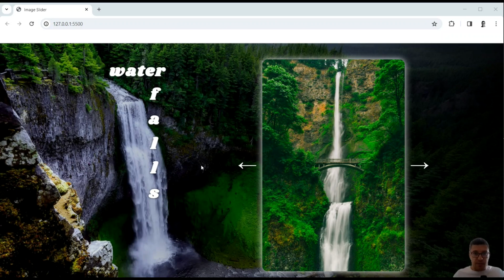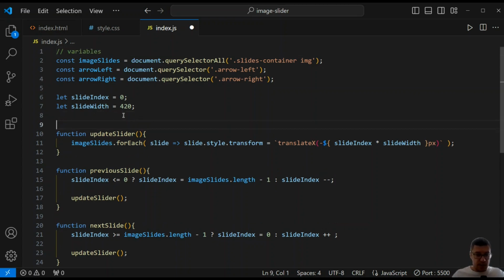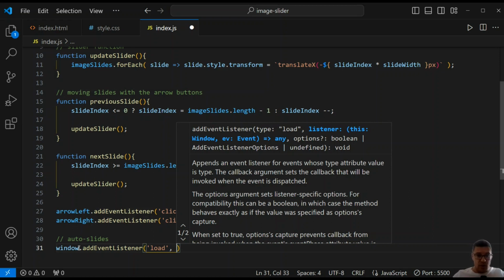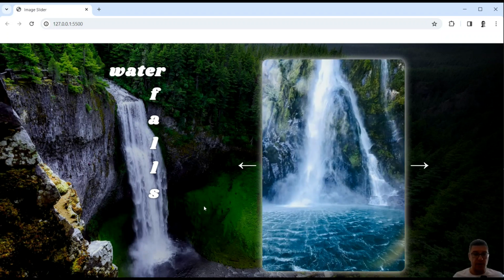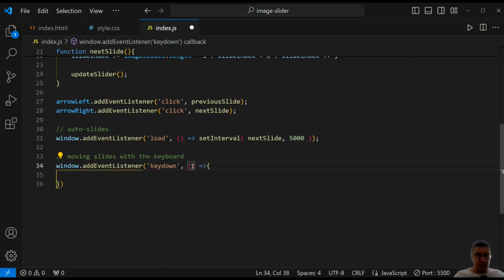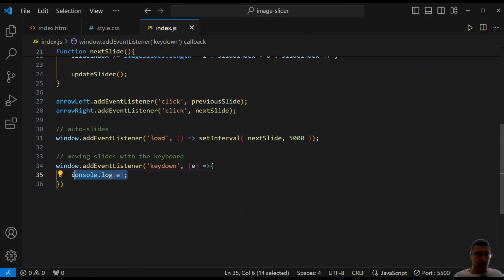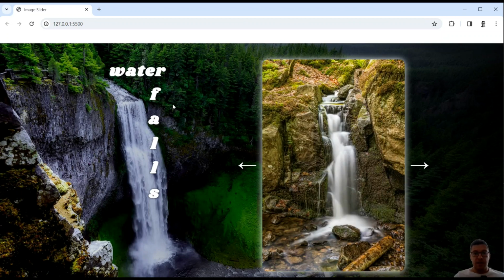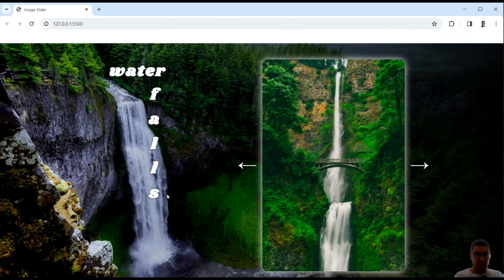Image Slider 3 - Auto-Slides and Moving Slides with Keyboard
The image slider series continues. 🖼️🌄🌊 Dive into the world of waterfall carousel with me in this beginner-friendly tutorial!

In this third part, we'll make the auto-slides functionality. We'll also make it possible to control the slider with keyboard keys.

Join me on this visual journey, and let's bring the beauty of cascading waterfalls to your web projects! 💻✨

Chapters:
00:00 Intro
01:07 Commenting the code
01:54 Auto-Slide functionality
04:52 Moving slides with keyboard
08:56 Recap and Part 4 preview